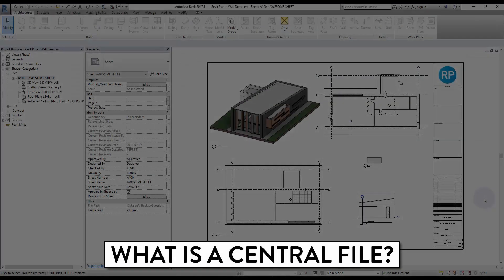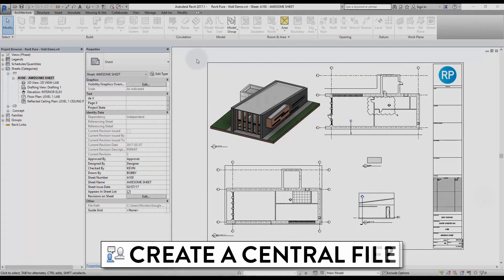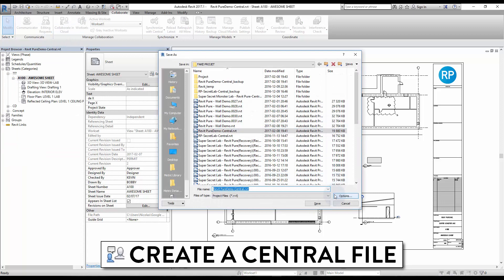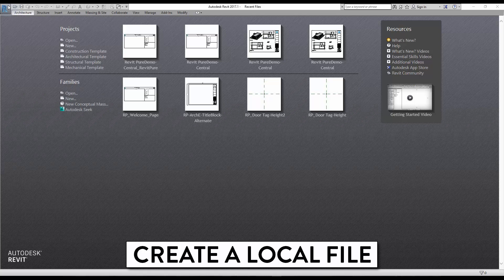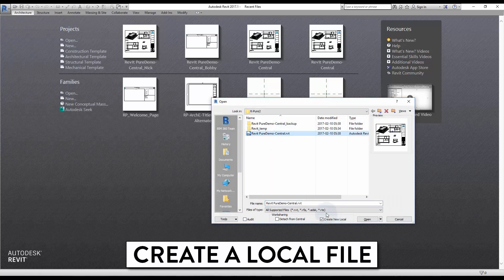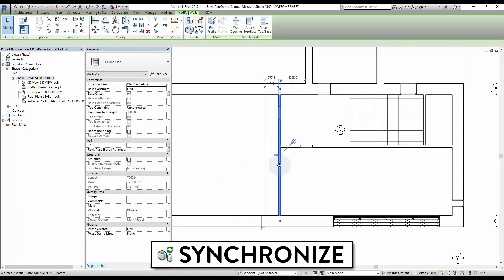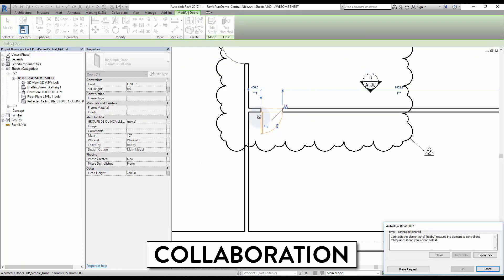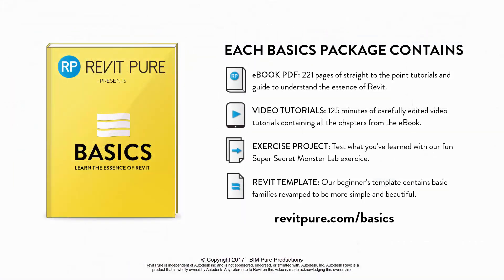How To Use Central And Local Files In Revit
If you want to work with multiple users on the same Revit project, you need to create a central file. The central file is located on the server.

Then, each user create a local copy of the model that is placed on their local hard drive.